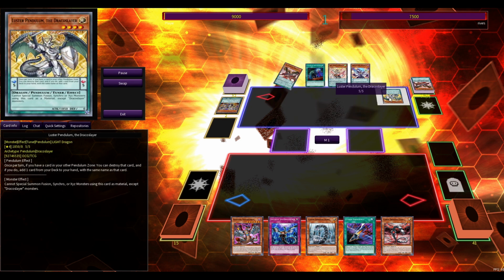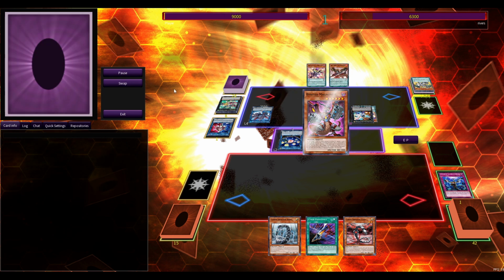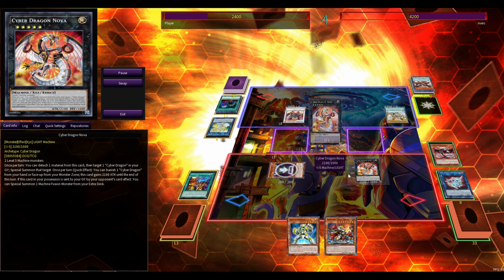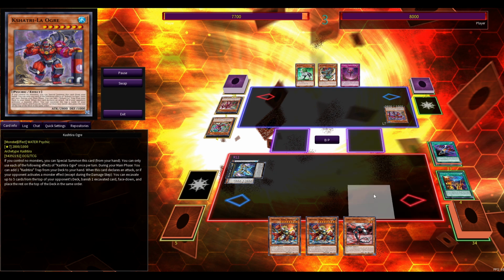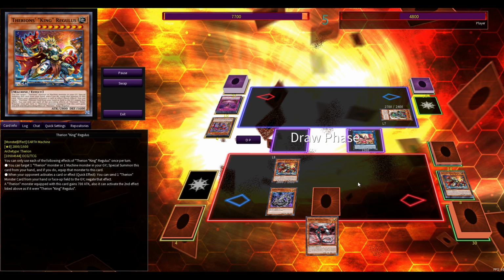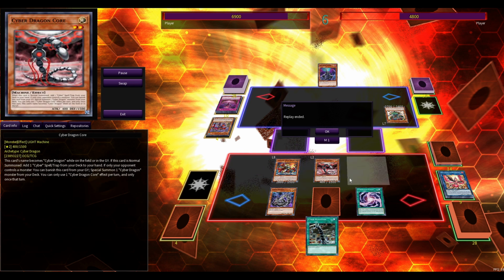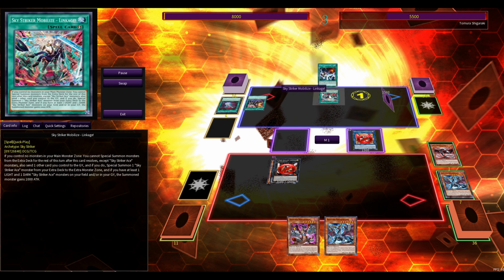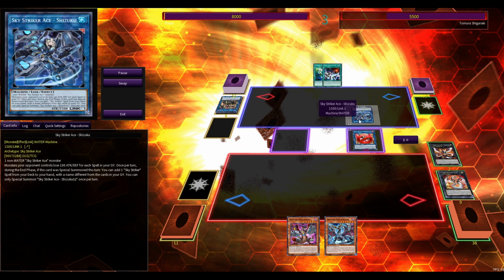Cyber Dragon Testing POST MAGNIFICENT MAVENS! | How to Play Cyber Dragons | Replay with Commentary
With Tearlaments Ishizu dominating the format post Magnificent Mavens, thought I would provide some Cyber Dragon replays for you pet deck lovers 😊 I will post a formal Cyber Dragon Deck Profile video later this week once my Therion package comes in the mail lmao.

Really tried hard to play as many games to get paired with a Tearlaments Ishizu matchup, but sadly it didn’t happen. Realistically, that deck would wreck any other deck in the format.

Some of my previous Cyber Dragon rulings and tip videos that may be helpful to new players: